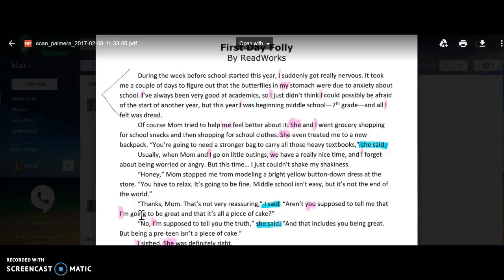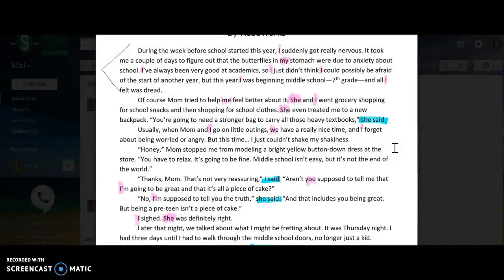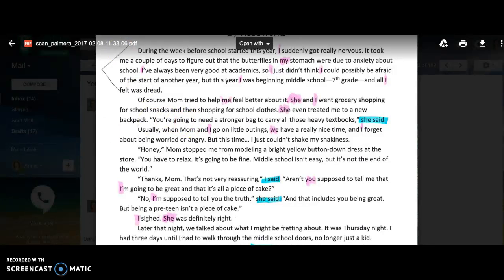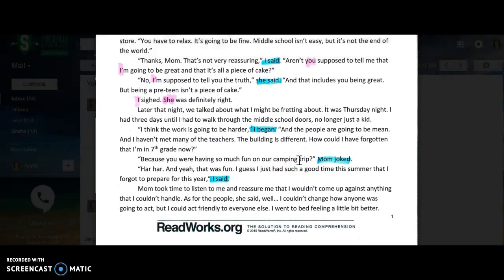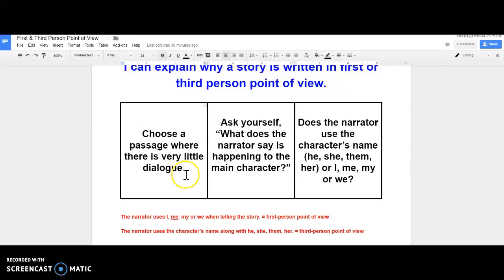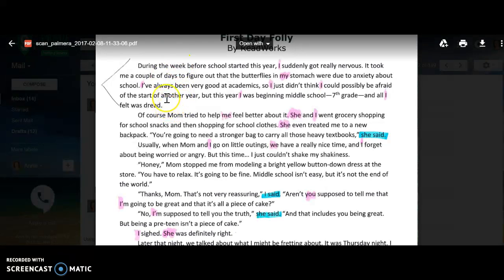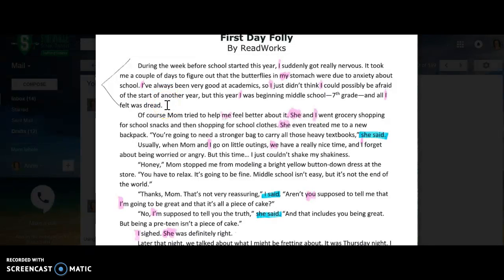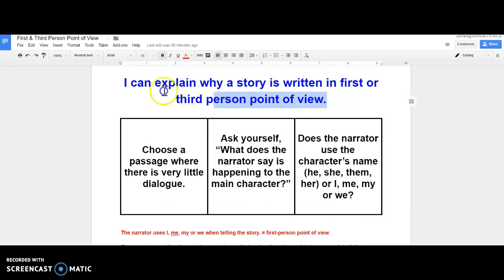First and third person point of view